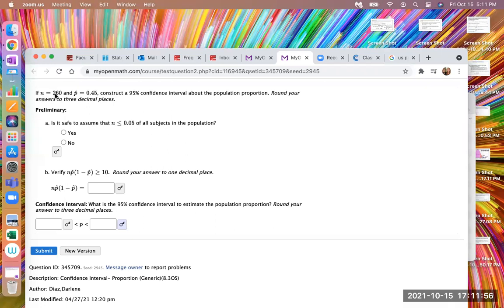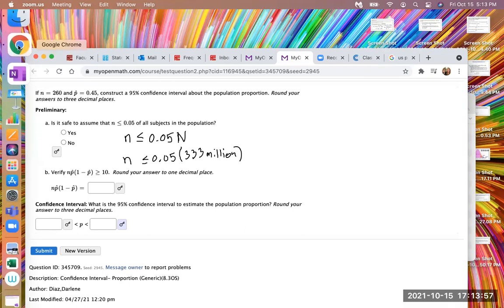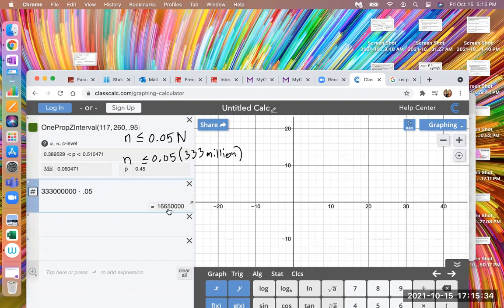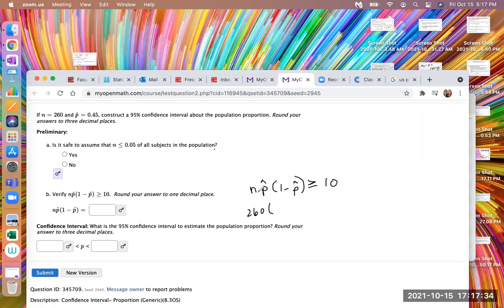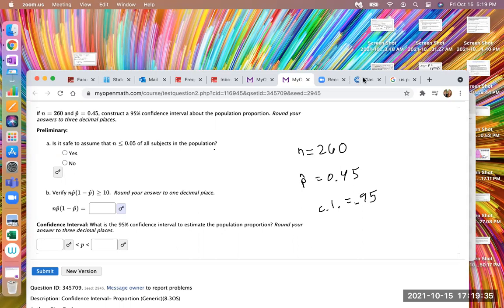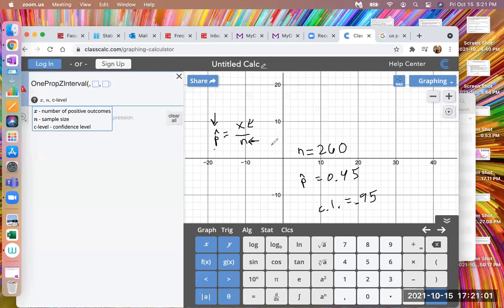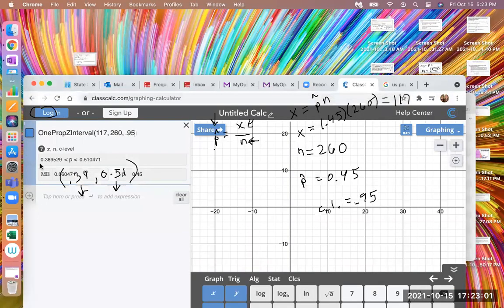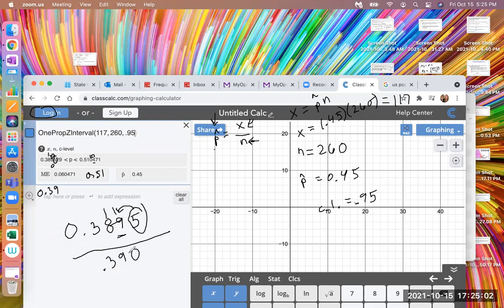Statistics Confidence Interval- Proportion (Generic)(8.3OS)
Confidence Interval- Proportion (Generic)(8.3OS)